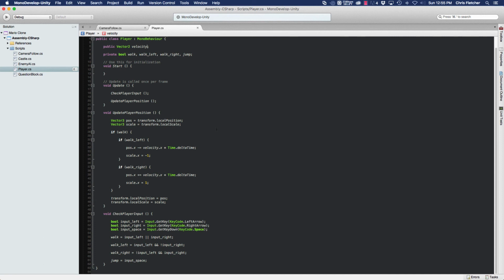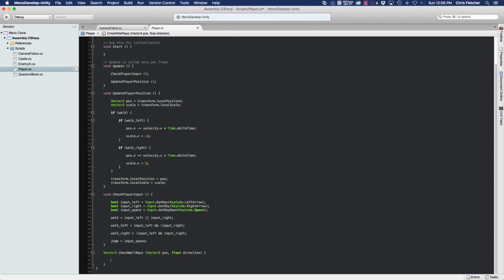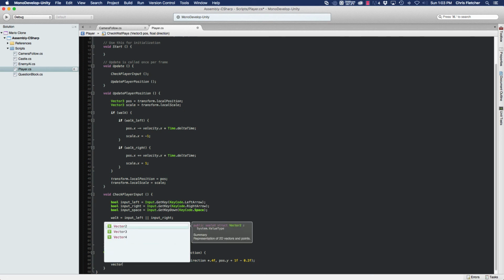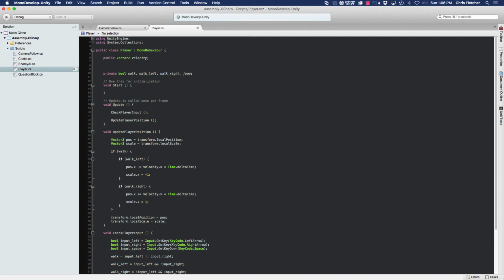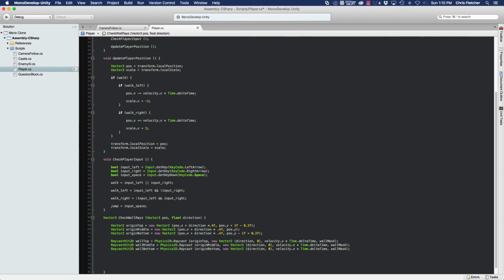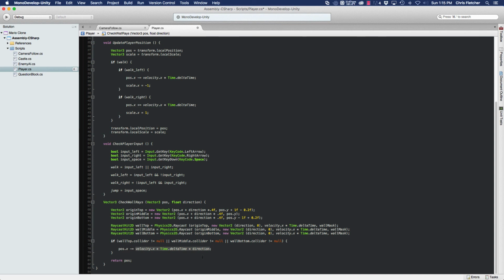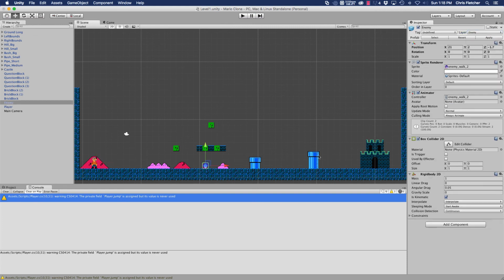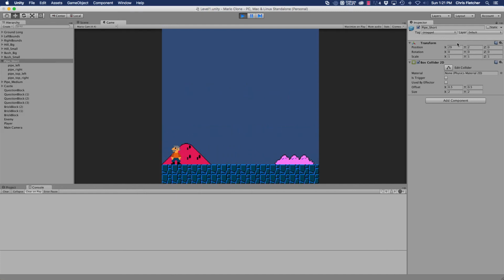How to make a platformer like Mario in Unity - Part 4 - Player Left and Right Collision Detection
I part 4 of our series we create collision detection for our player so that when the player moves left and right, he will not be allowed to move through obstacles. This type of collision detection will be performed using ray casts which is a built in class that Unity offers.

► You might also like to watch "How to make a game like Pac-Man in Unity - Part 1"